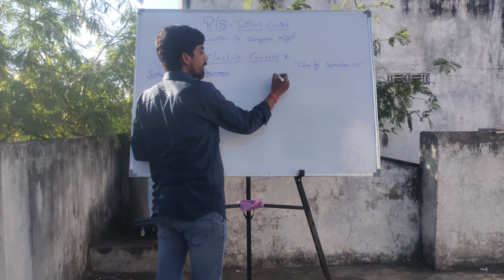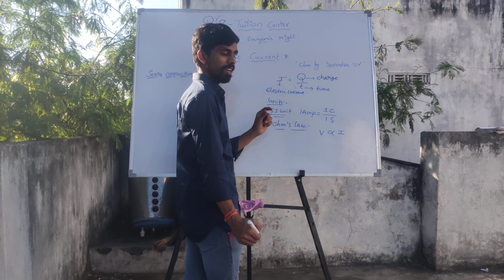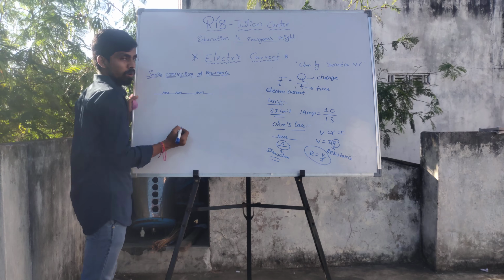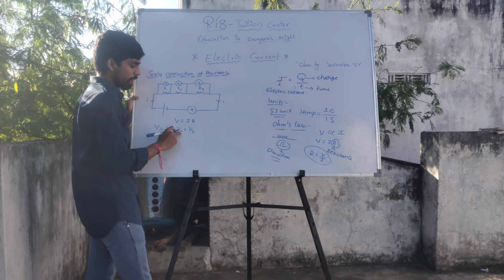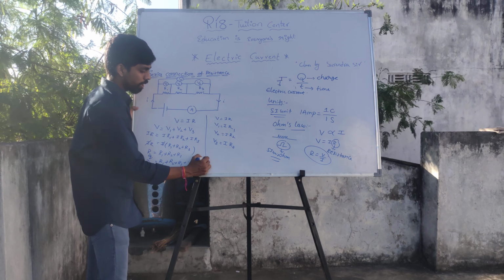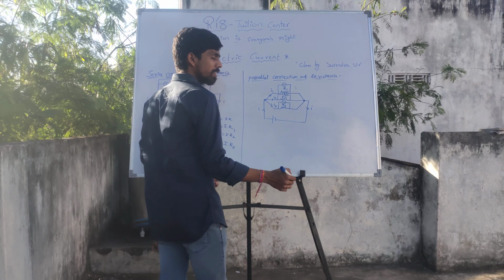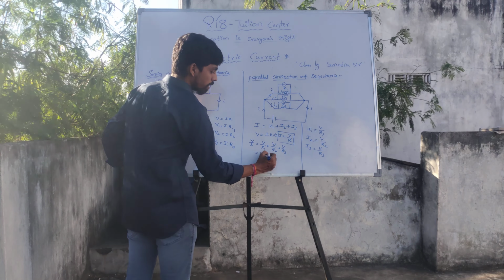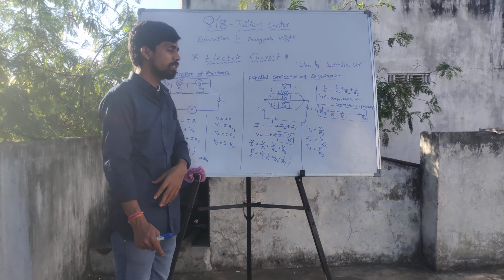ELECTRIC CURRENT - SERIES AND PARALLEL CONNECTION OF RESISTANCE